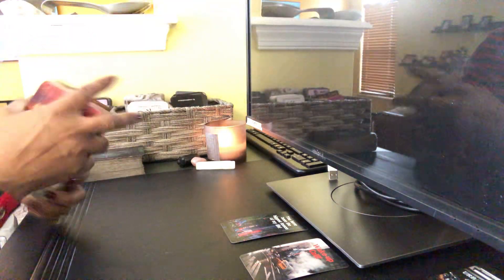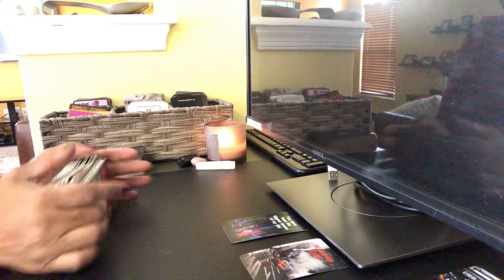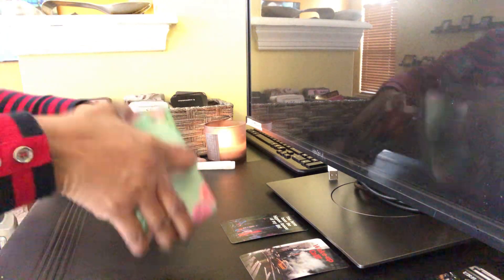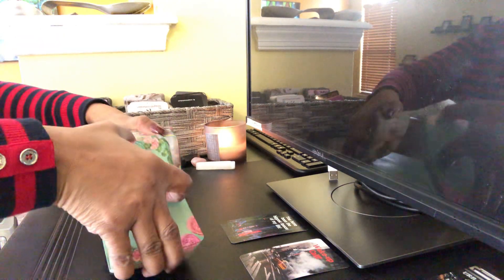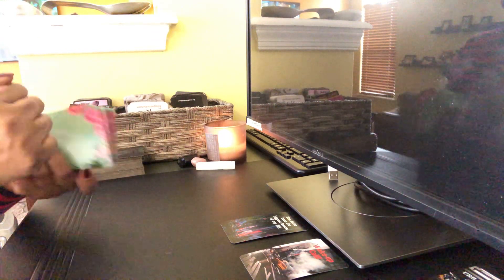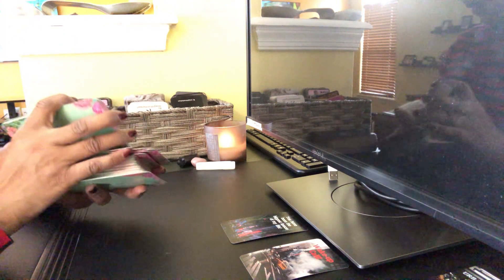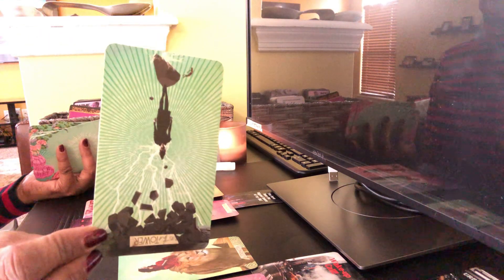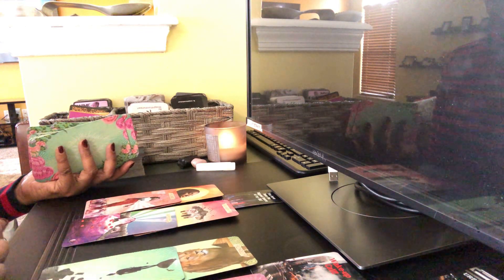DF, MY WAKE-UP CALL 📞 IS I AM NOTHING WITHOUT YOU! BIGGEST LIFE LESSON EVER .. DIVORCE!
NO PERSONALS AT THIS TIME.

🥰 PURCHASING MY DECKS

My Decks can be purchased from ETSY!

Xoxo 💋